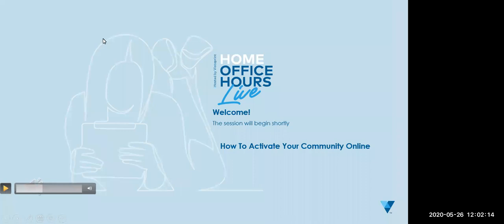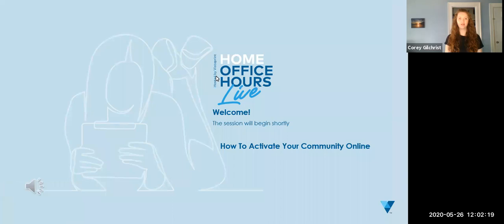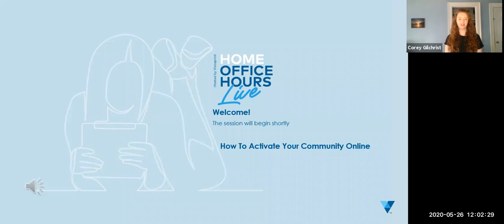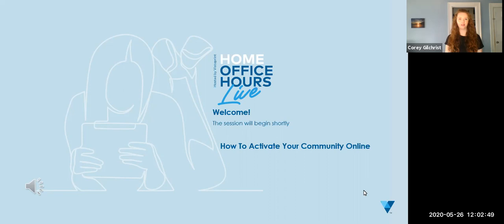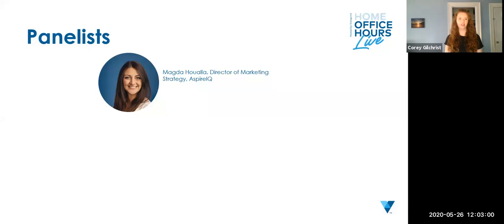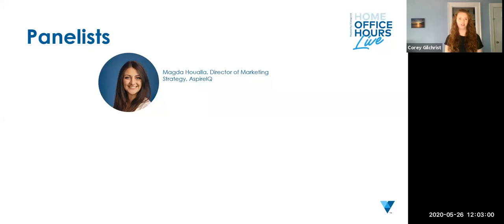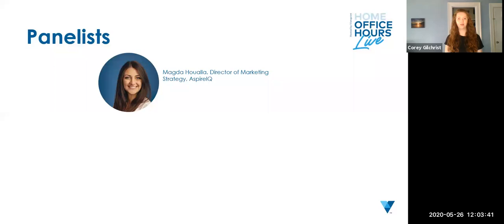Activating Your Community Online - Home Office Hours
Magda Houlla, Director of Marketing Strategy at AspireIQ, discusses activating your online community.

She will elaborate on:
How online communities can have impact on brands and consumers
Harnessing your online community of creatives to crowdsource contentSmall businesses can leverage micro/nano influencers within their community to help create content on behalf of their brand
You don't need a massive budget to engage with influencers, and influencers can provide more value than just social posts
How to stretch a small budget.
What influencers means to small businesses.
How communities as a whole can have an impact on brands and consumers.

We’re all in the same boat.
And we’re stronger together.

Please take our survey and help us produce more content to help you.

We’re here to help the best we can.